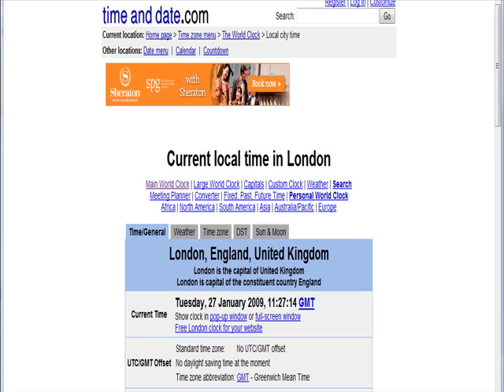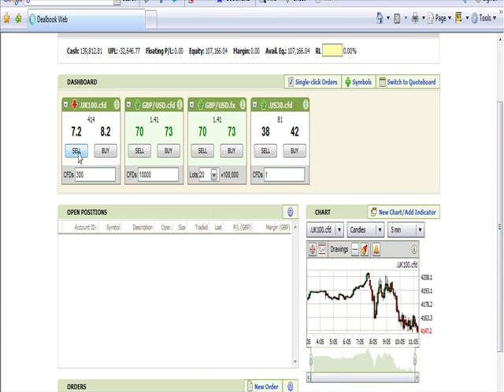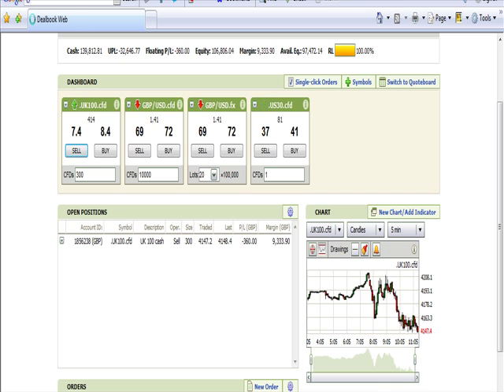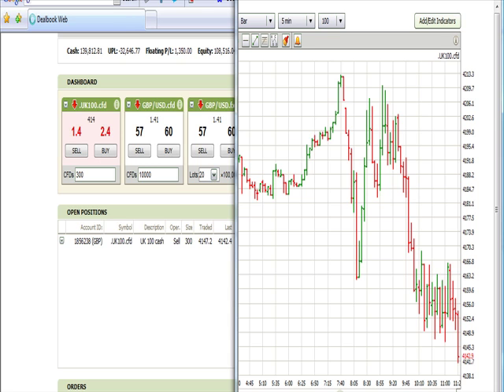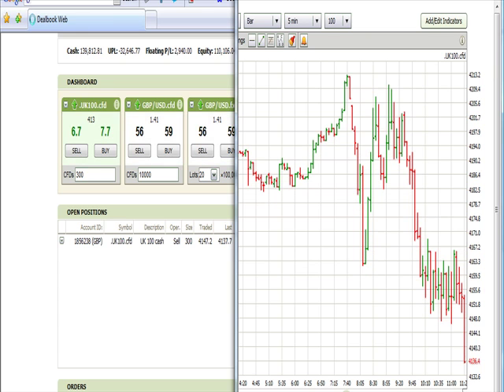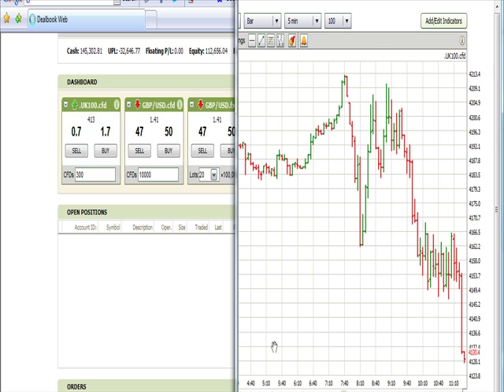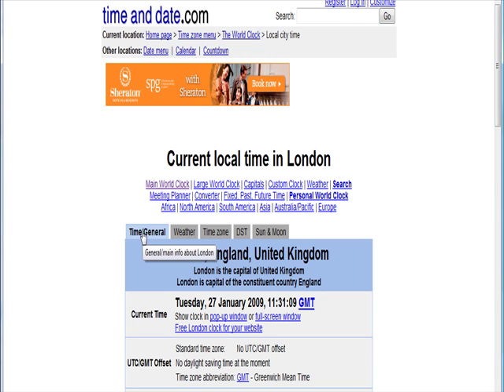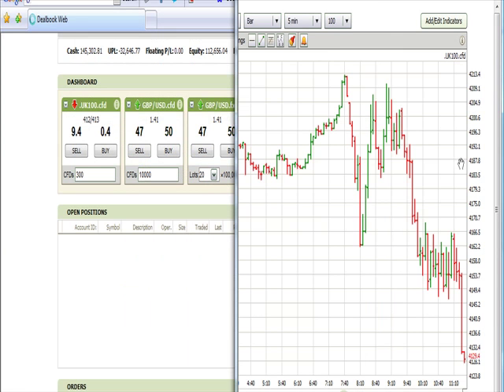£5K being made in 5 minutes live on Video in Trading Profits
£5K being made in 5 minutes live on Video in Trading Profits using Techniques taught by Trading With Common Sense